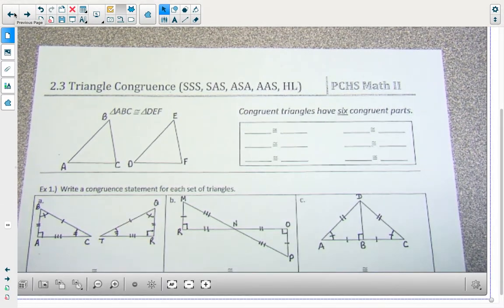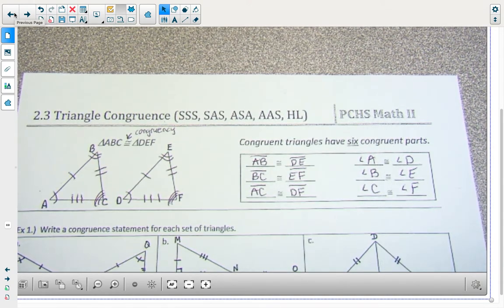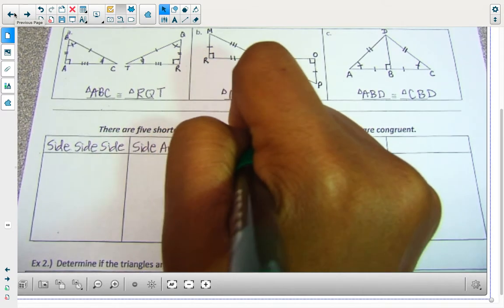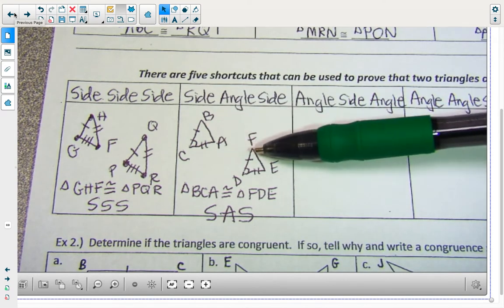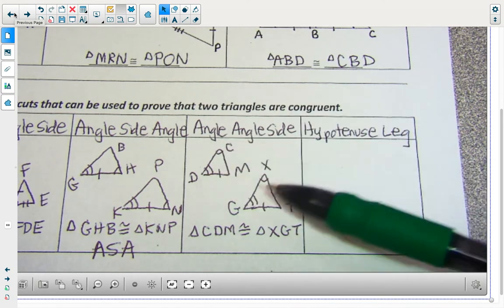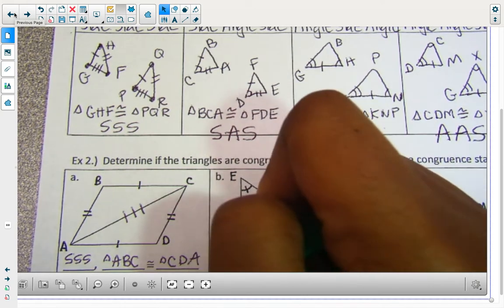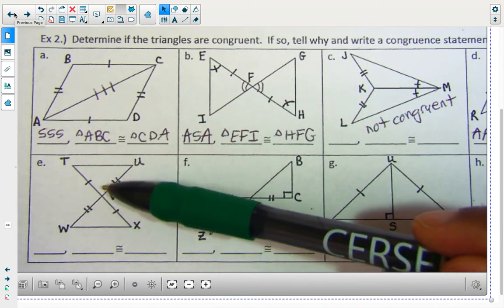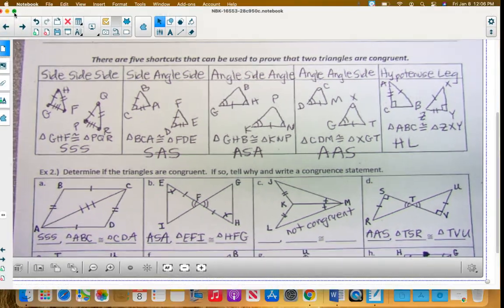Triangle Congruence Theorems Part 1